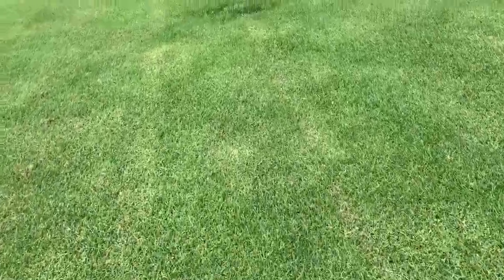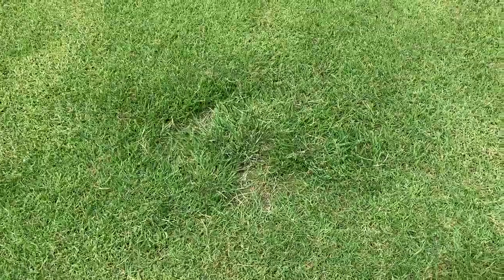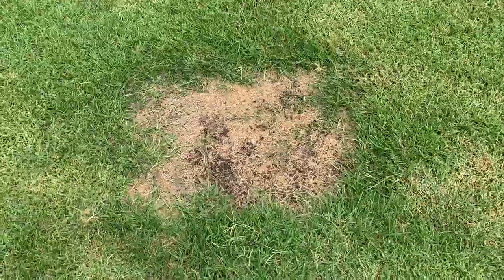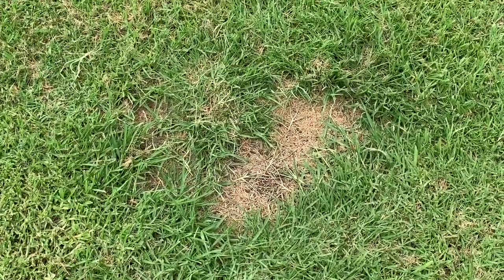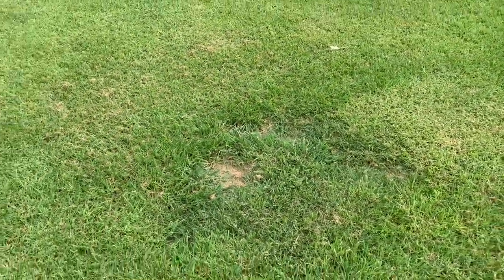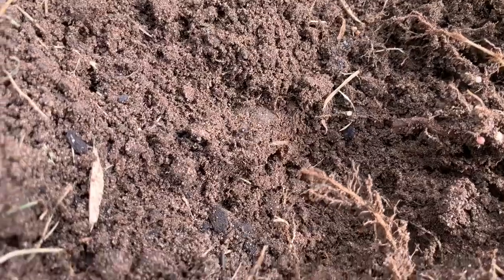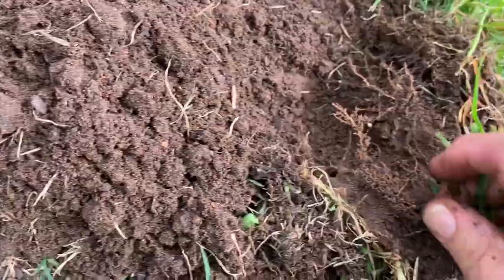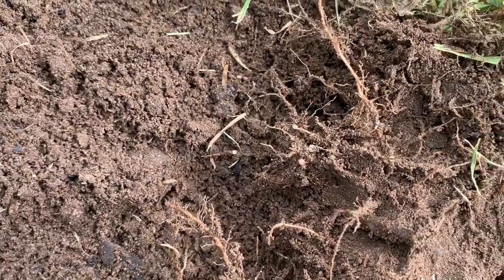Ground Pearls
In this video, Jyri Kaapro, Senior Market Development Specialist at Envu explores the causes behind the appearance of unusual patches in Kikuyu sports fields. Upon closer investigation, he discovers that the unusual patches are caused by Ground Pearls, as evidenced by the presence of insects stuck to the roots of the Kikuyu grass.  Watch the video to learn more.